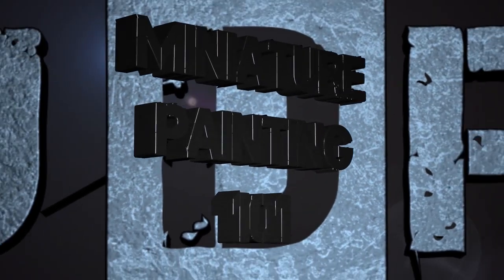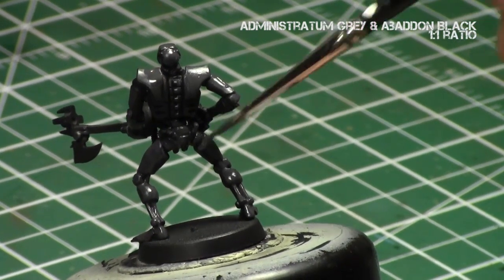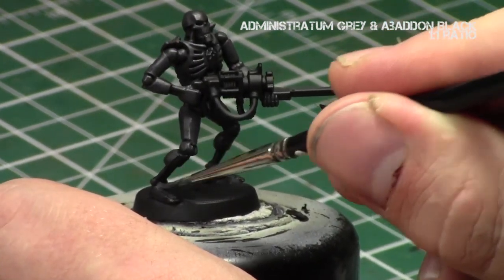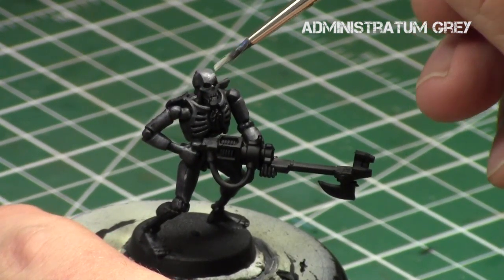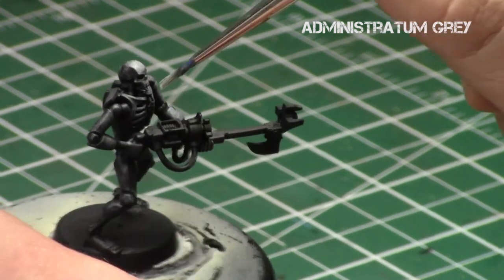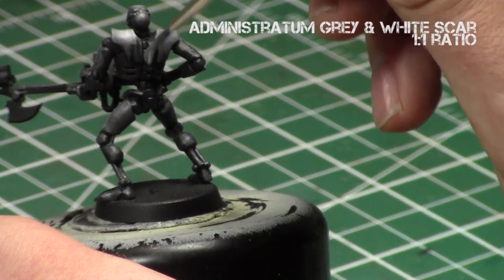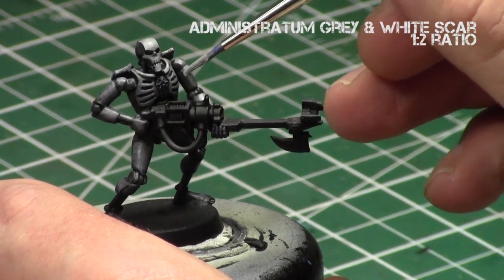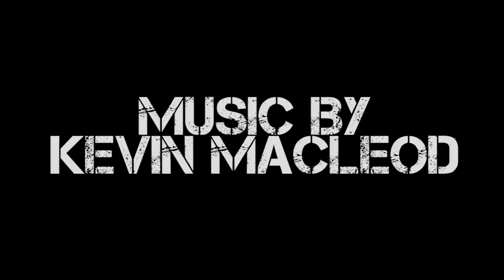Miniature Painting 101: Part 61- NMM Silver (Layered)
In this episode of Miniature Painting 101, Jay shows how to paint Non -Metallic Metal, using the standard layering approach.